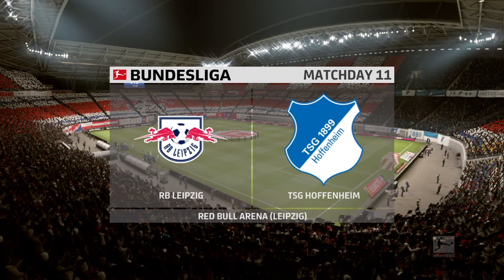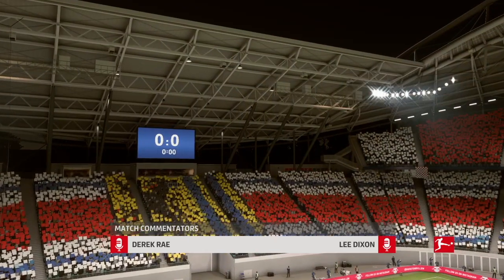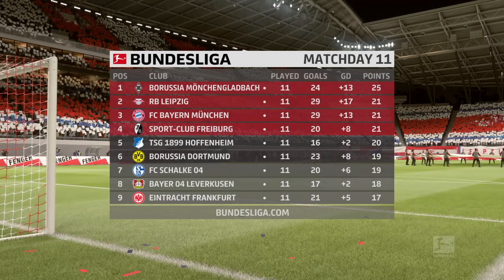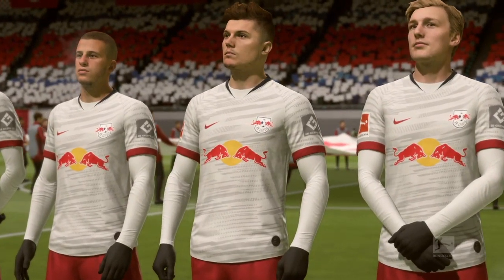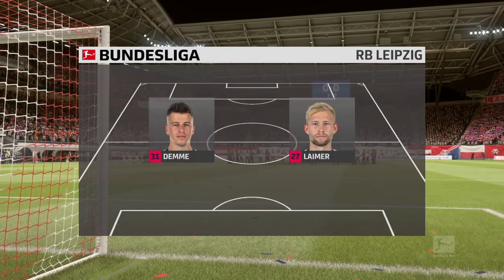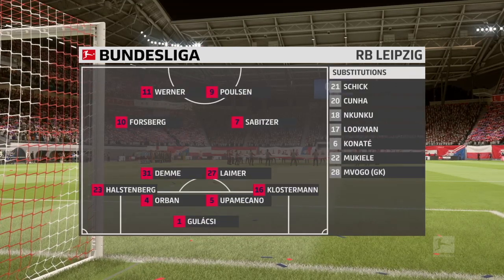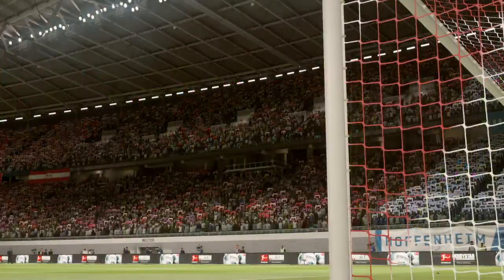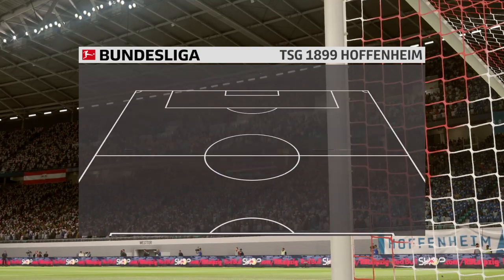LEIPZIG VS HOFFENHEIM BUNDESLIGA |07/12/2019| FULL MATCH GAMEPLAY FIFA20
EXCEPTIONAL MATCH GAMEPLAY U WILL EVER WATCH ON YOUTUBE

VGAMES
This GAMEPALAY is not all about the goals that were scored in the game no, but predicting HOW THE GAME IS GONNA BE. Also make your own prediction IN THE COMMENT SECTION THANK YOU.
NOTE;
The content is not created to look down on any Club or Club member in the video.

GENRE— SPORT

TYPE OF PUBLICATION
  STANDARD

Match Predictions that are uploaded to this channel are just For Fun, Not Intended to Insult or look down on any Team/club or Club/Team Member, Whether Directly or Indirectly THANK YOU.